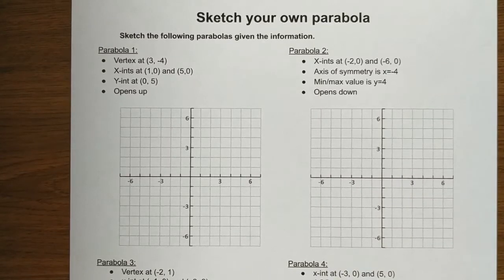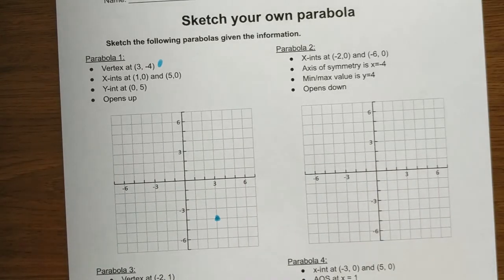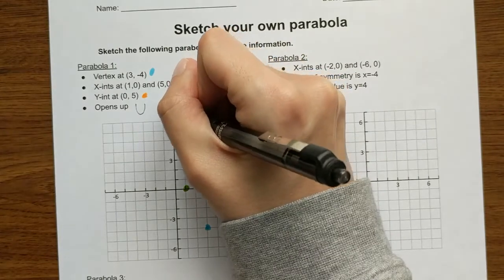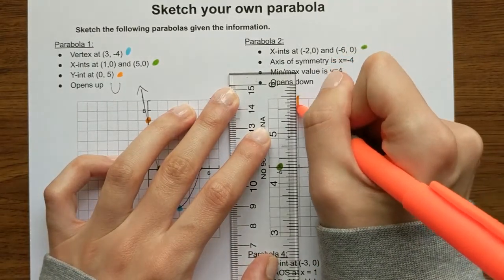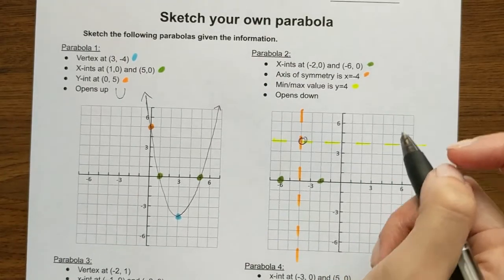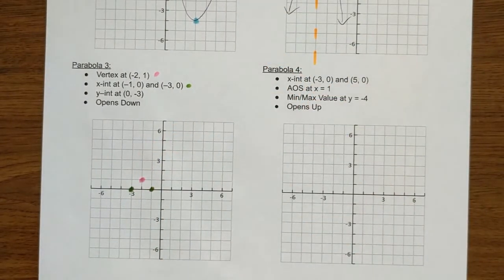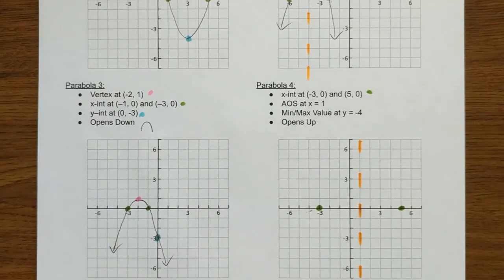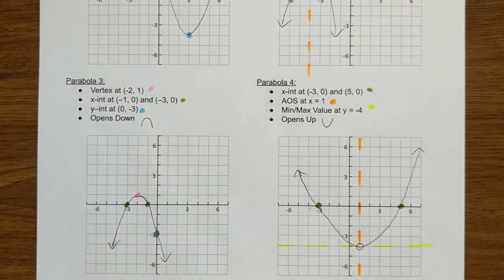Sketching a parabola from it's key features